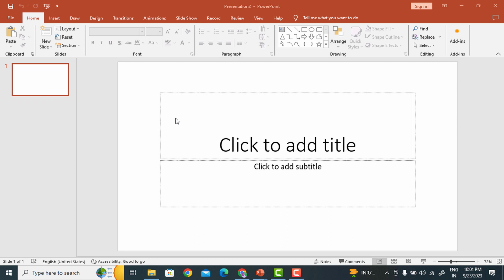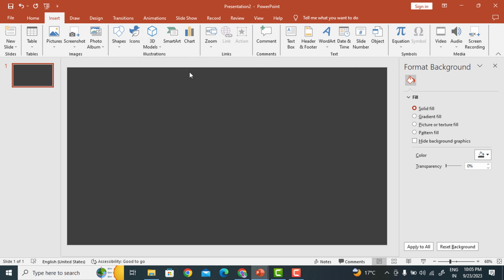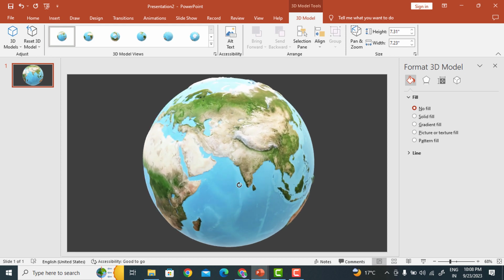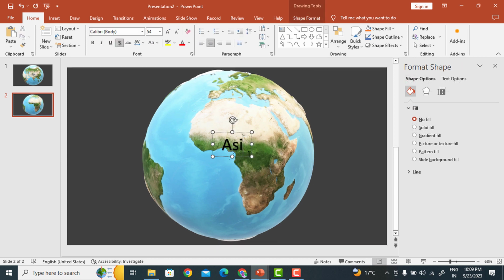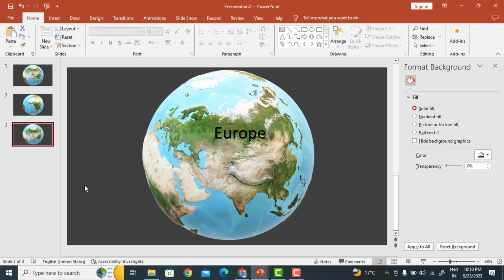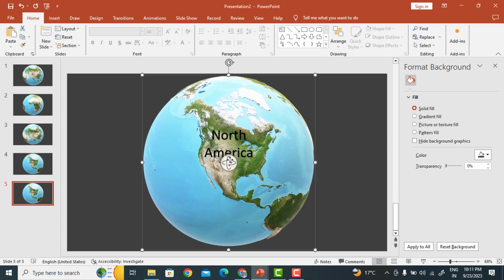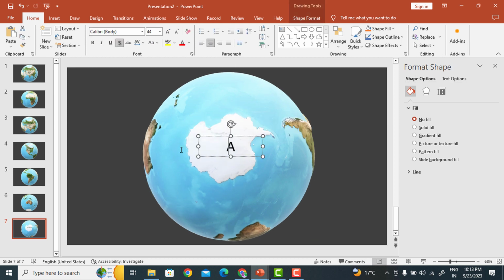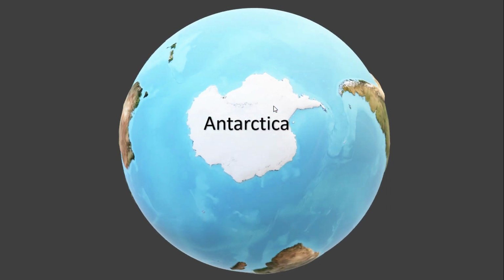Beautiful spinning Globe in PowerPoint || Spinning globe animation in MS PowerPoint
Beautiful spinning globe in powerpoint || Spinning globe animation || Beautiful spinning Earth in powerpoint

In this Video I will show you how to create Spinning globe Animation in MS PowerPoint. You will understand well about this topic.

You may get clear idea of:
1. spinning globe animation
2. rotating globe in powerpoint
3. 3d animation in powerpoint
4. animation in powerpoint
5. spinning globe animation in powerpoint

6. using 3d animation in powerpoint
7. powerpoint animation
8. powerpoint
9. powerpoint animation tutorial
10. animation
11. beautiful spinning world in powerpoint
12. rotating globe animation
13. powerpoint tutorial
14. how to create spinning globe in powerpoint
15. 3d spin powerpoint
16. 3d animation in ppt
17. globe animation in powerpoint